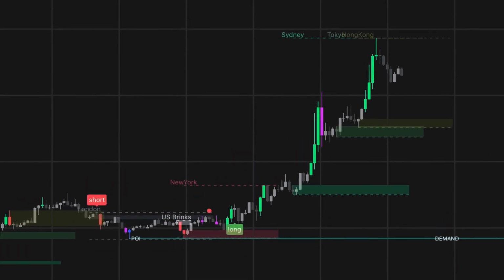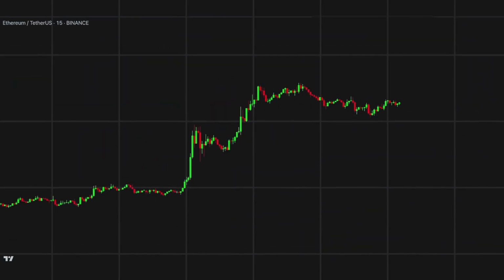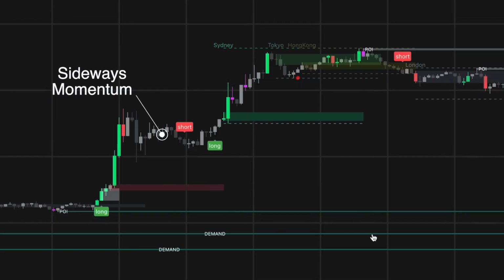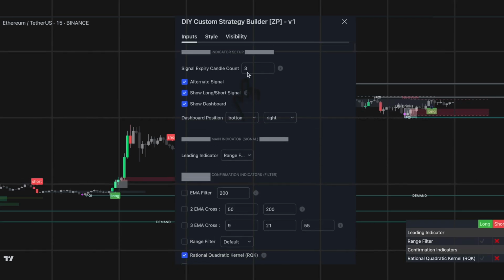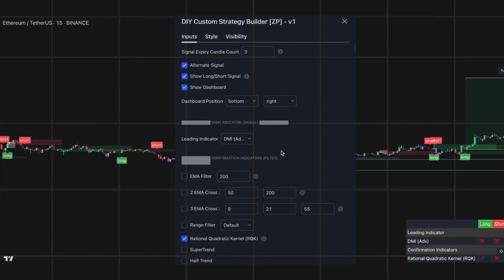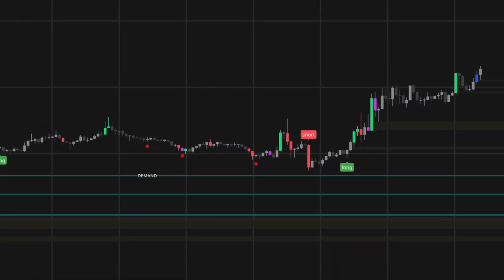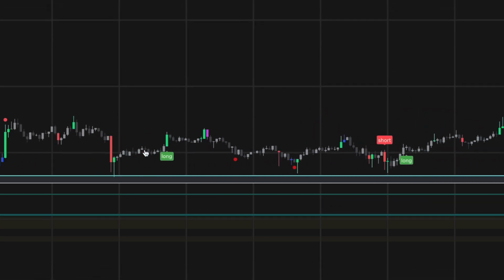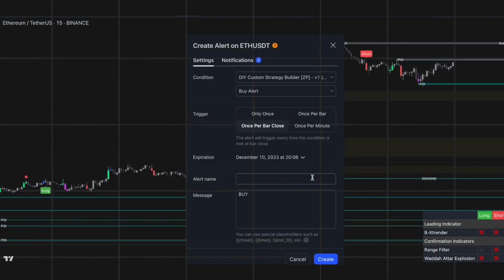Master the Ultimate Technical Analysis Indicator for Profitable Trading - Tutorial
"Unlock the power of DIY Custom Strategy Builder v1 on TradingView. Learn to trade with high accuracy using supply/demand zones, confirmation indicators, and more. Follow a proven strategy for crypto, stocks, and forex trading success."